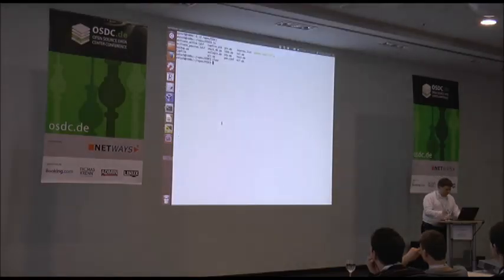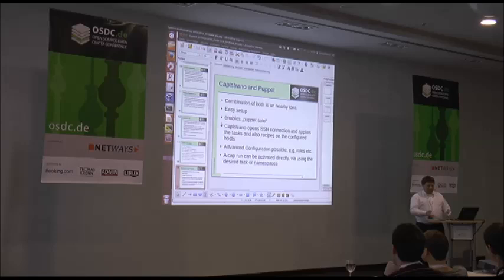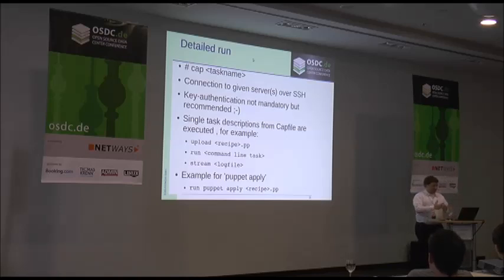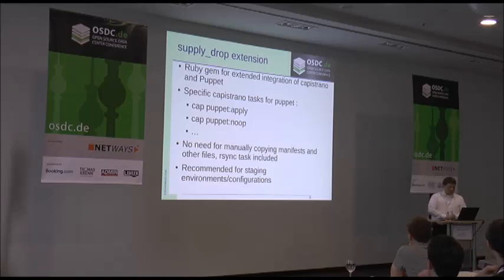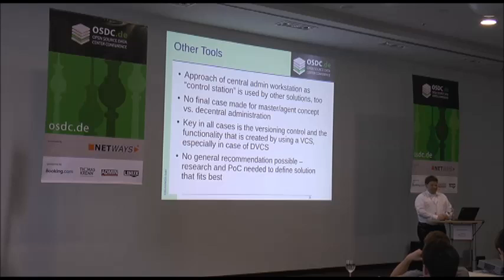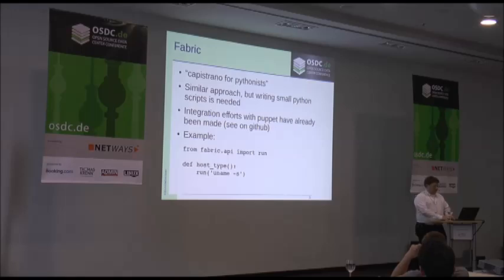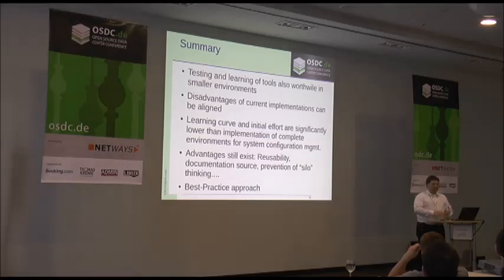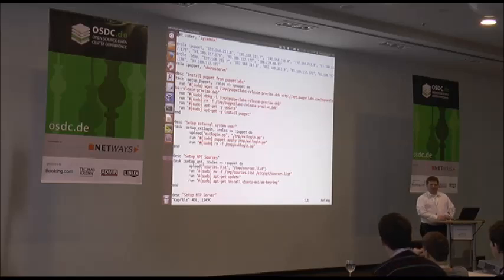OSDC 2014: Christian Patsch - System Orchestration with Capistrano and Puppet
With Puppet being several years on the market, there are still many different ways to implement the technology in data center environments. In contrast to the centralized puppetmaster-approach, some scenarios may rather need a decentralized solution due to technical or organizational requirements.
Using Puppet together with the remote server administration tool Capistrano is one way to fulfill these, and examples from an implemented project with these tools will demonstrate which advantages can be achieved and which obstacles have to be considered. A comparison with other proven approaches will deliver recommendations for future installations.